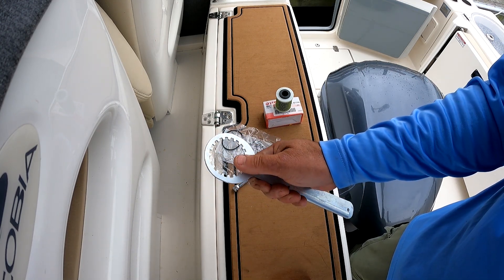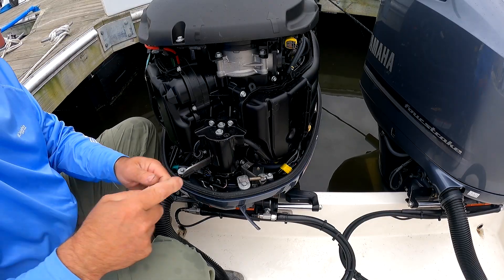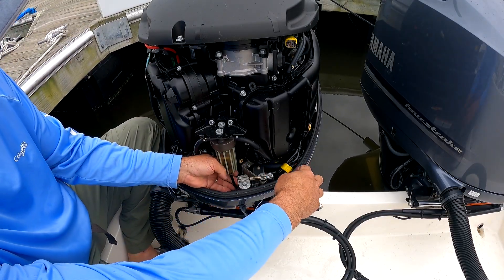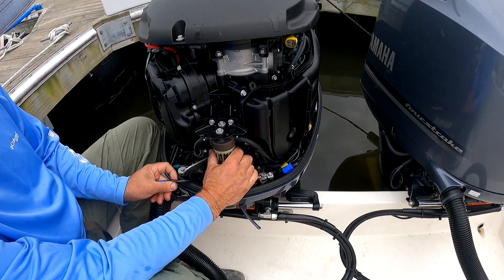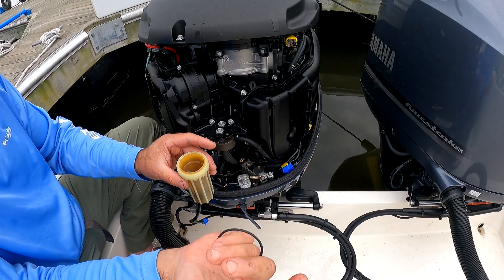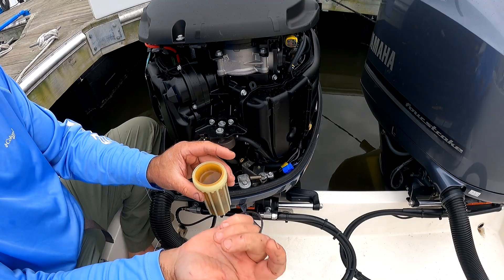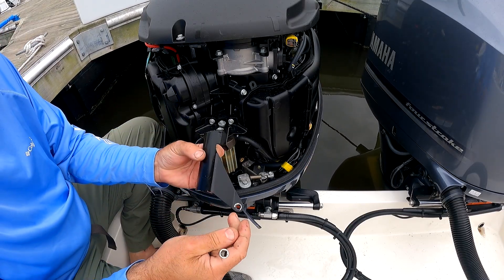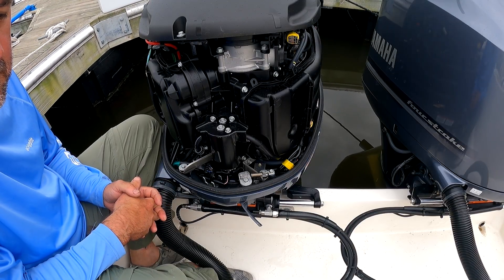Yamaha 4.2L V6 fuel filter change - 225 250 300 HP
Changing the fuel filter on a Yamaha 4.2L V-6 is so easy everyone should be doing this themselves. Only a 10m socket, extension, and a u-joint are required.